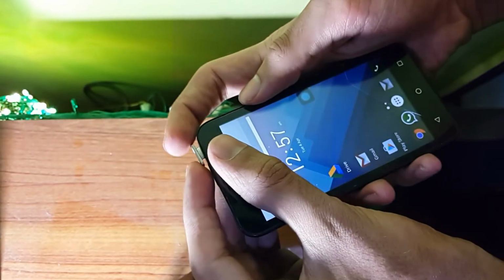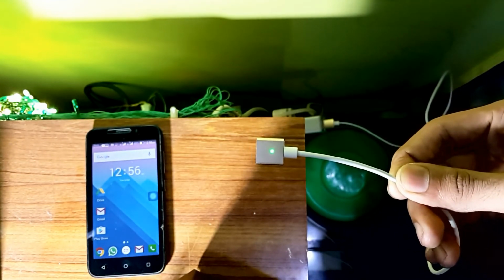Magnetic USB Cable Review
Everybody now a says wants to live their life in the easiest way. so this type of magnetic cable is the way to charge your phone in a smarter way ...it cost me about $5. No worries for fast charging!!